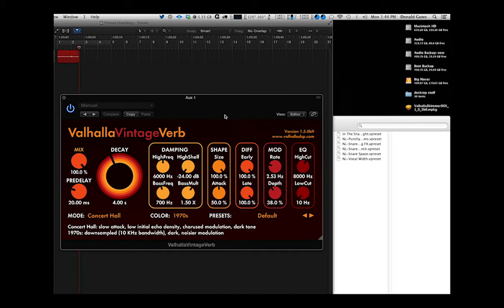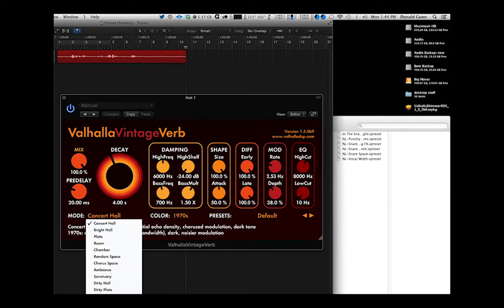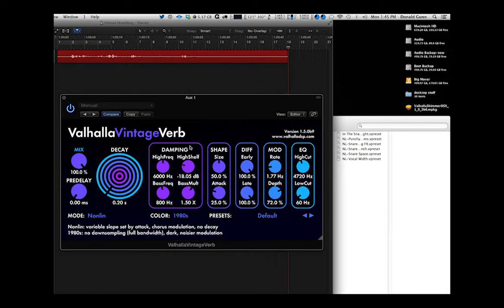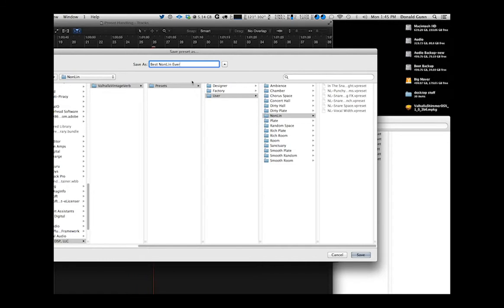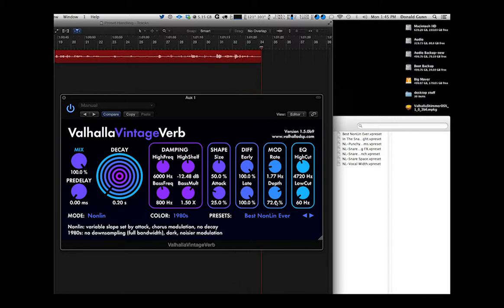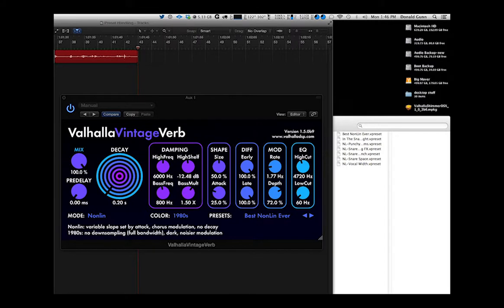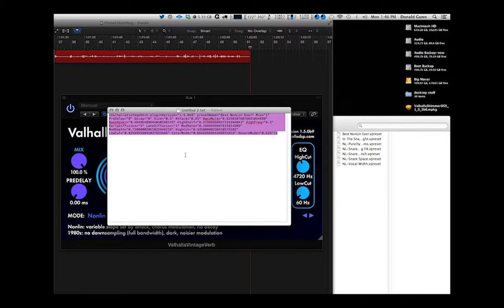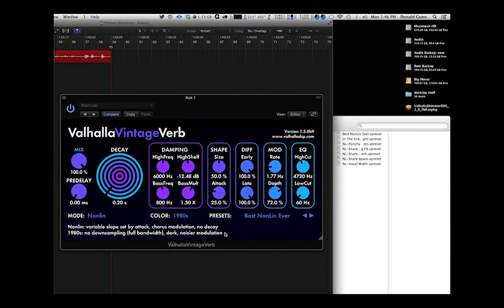Saving and Copying Presets in Valhalla DSP Plugins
How to install and work with presets in the Valhalla DSP plugins.